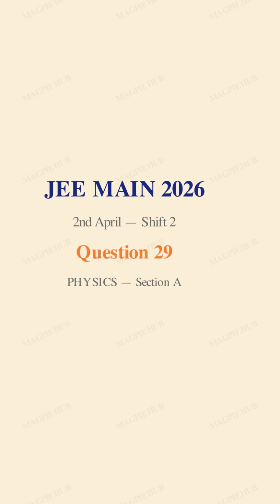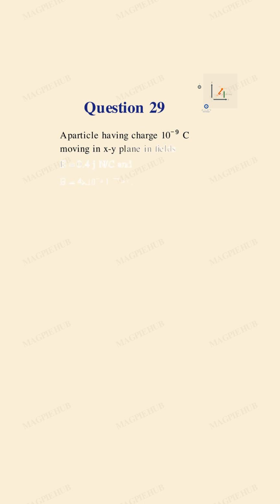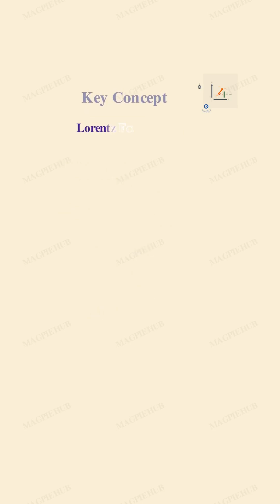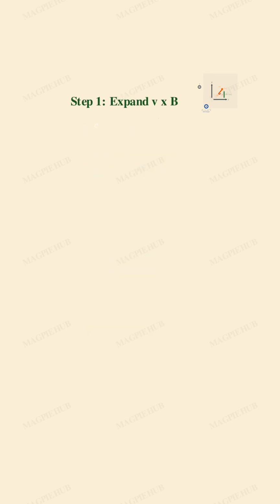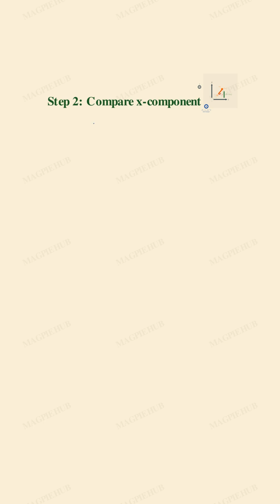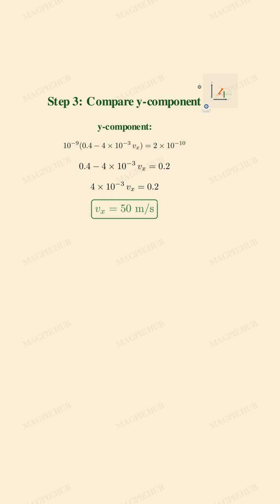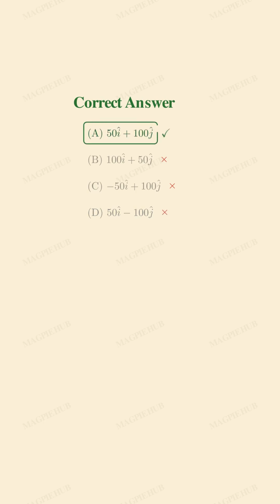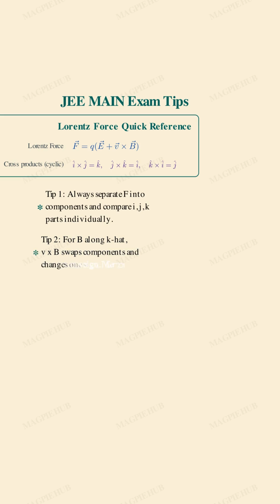JEE MAIN 2026 Physics Q29 Lorentz Force Velocity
In this video, we solve JEE MAIN 2nd Apr 2026 Shift 2 Physics Q29 on Lorentz Force with detailed Manim animations.
Topics Covered:
- Lorentz Force on a charged particle
- Motion in combined Electric and Magnetic fields - Cross product for magnetic force
- Velocity of charged particle in E and B fields
Question: A charged particle moves in a region with both electric field E and magnetic field B. Find the velocity of the particle.
Option (A) 50i + 100j - CORRECT Option (B) 100i + 50j - INCORRECT Option (C) 50i - 100j - INCORRECT Option (D) -50i + 100j - INCORRECT
Correct Answer: (A) 50i + 100j
JEE MAIN 2026 | Physics | Electromagnetism | Lorentz Force